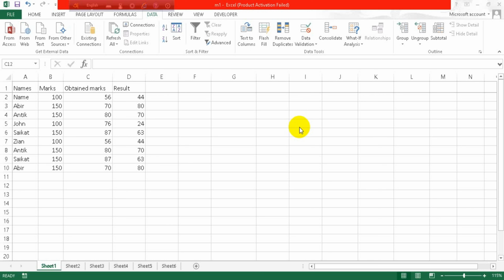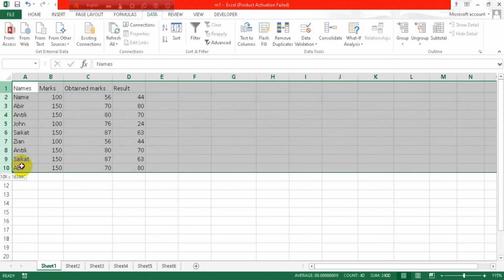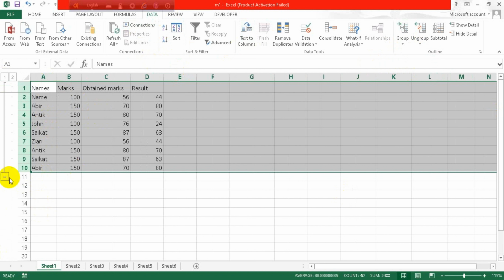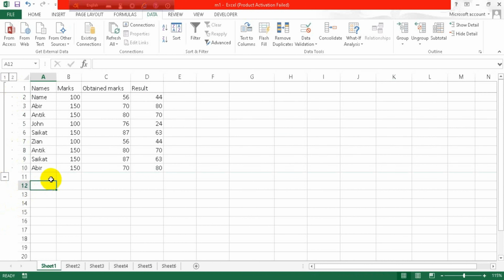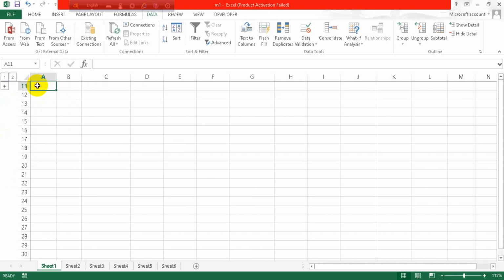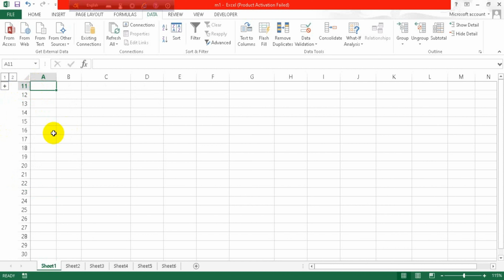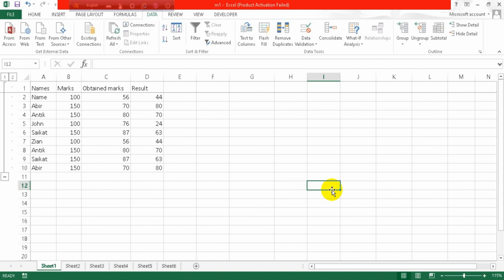How to group rows in excel 2024 | Initial Solution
Hello, My Dear Friends, !! In this video, I will show you How to group rows in Excel. Watch the video till the end Thanks.

Guys, Here you will know about the guideline on How to group rows in Excel:
Step 1: On the Data tab, in the Outline group, click Group, Group Rows, or Group Columns.
Step 2: Optionally, if you want to outline an inner, nested group — select the rows or columns within the outlined data range, and repeat.

Chapters:
0:00  Introduction
0:13  Go to Excelsheet
0:17  Group rows in Excel
1:26  GoodBye!